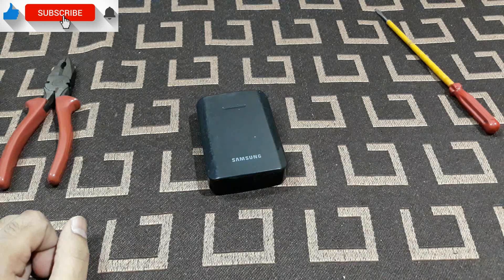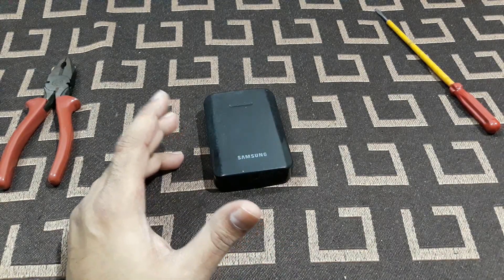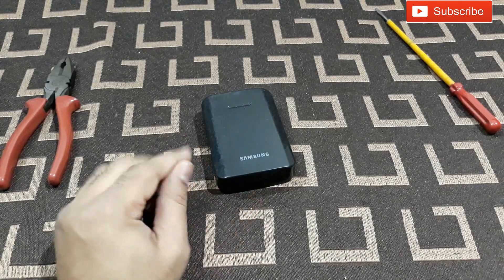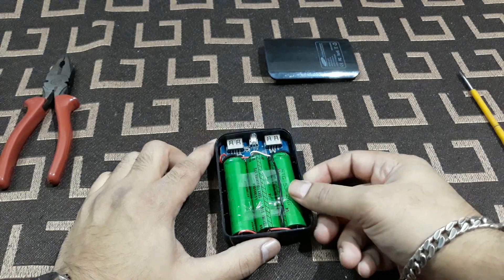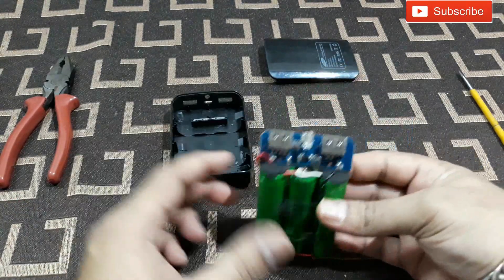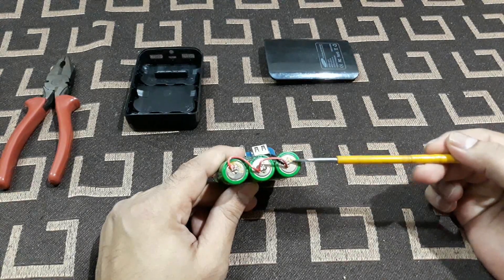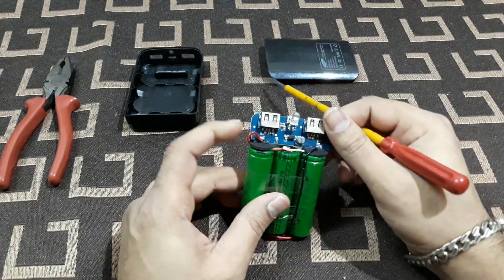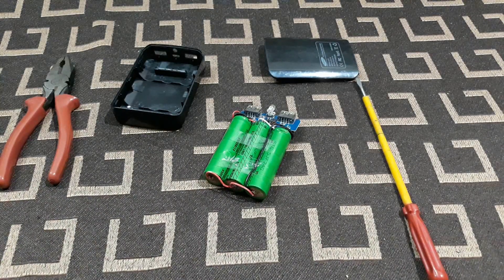How To Make 10000mah Powerbank from Old Scrap Laptop battery,DIY homemade powerbank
Mi Powerbank

Syska powerbank

Ambrane Powerbank

How To Upgrade Old/Cheap Powerbank